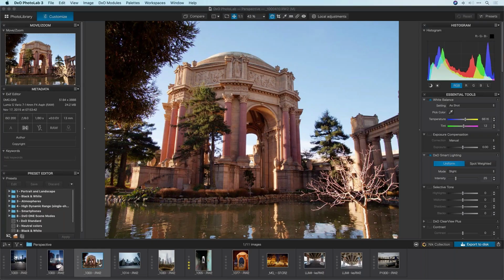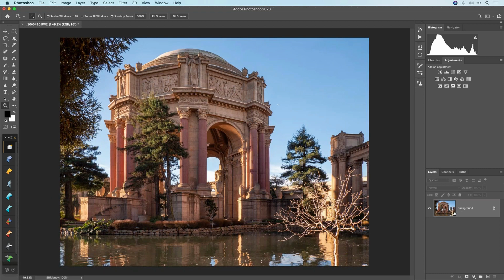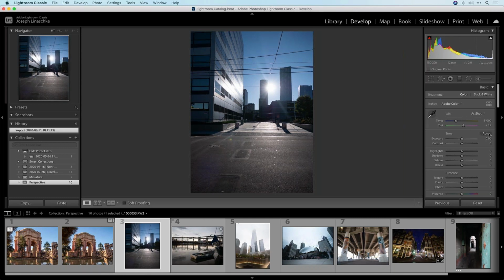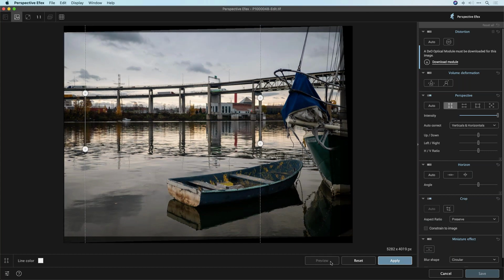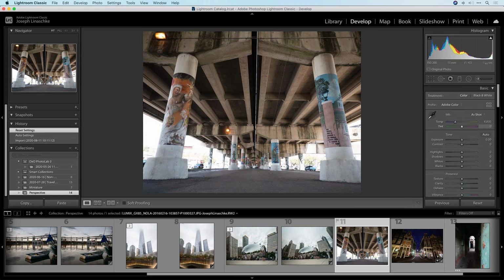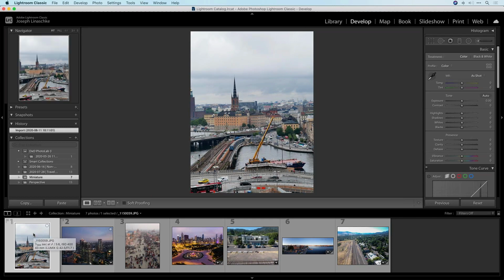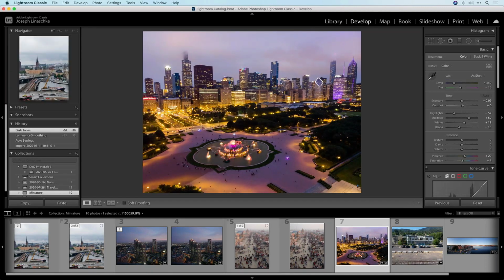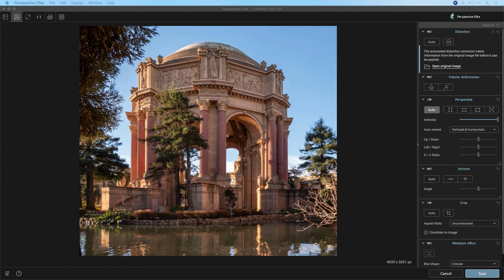A New Perspective on Street Photography editing with Nik Collection 3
Discover how to edit street photography with Perspective Efex
based on DxO ViewPoint, it allows you to take advantage of the efficiency of DxO Optics Modules to correct vignetting, distortion, chromatic aberration, and more!

Learn how to:
• Access Perspective Efex through DxO PhotoLab 3, Adobe Photoshop and Lightroom
• Fix perspective issues with buildings associated with wide-angle lenses
• Straighten horizons and cropping
• How to apply new miniature effects for creative results

About the instructor:
PhotoJoseph is a content creator, educator, and YouTuber — he shoots for corporate and celebrity clients, works with schools globally integrating photography into the classroom, leads workshops, has several photography courses on LinkedInLearning.com, a regular YouTube show and currently lives in the USA in Ashland, Oregon.